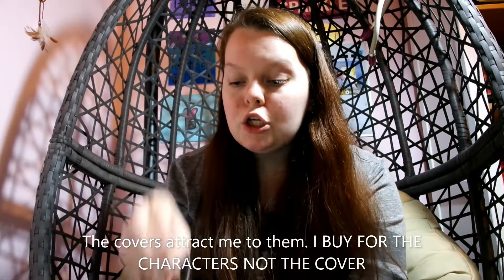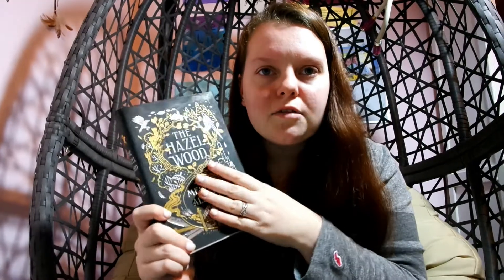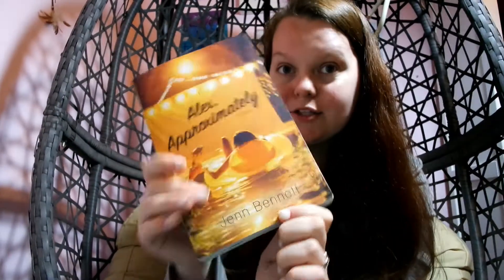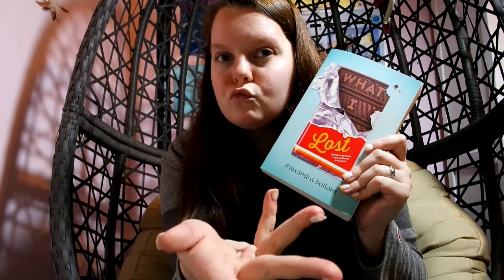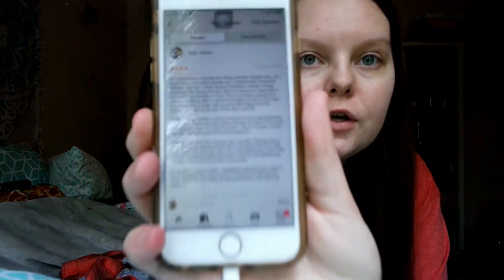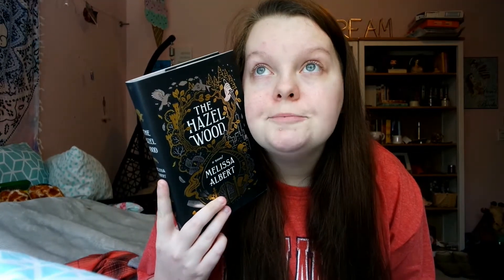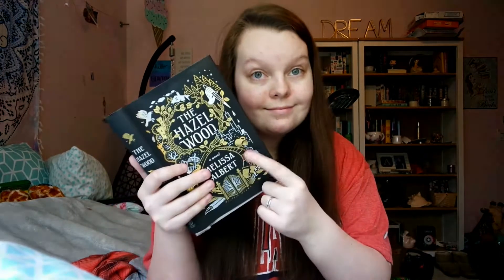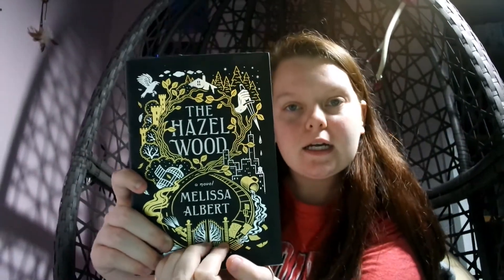Book Cover Challenge Vlog | Ainslie-Marie | 2020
Hello friends! I put in a lot of effort and to see that it turned out well makes me overjoyed! I hope to see you next Thursday at 5pm.

Books I read:
What I Lost by Alexandra Ballard
The Hazelwood by Melissa Albert
Alex Approximately by Jenn Bennett
Little & Lion by Brandy Colbert